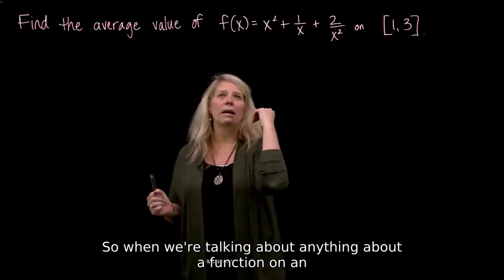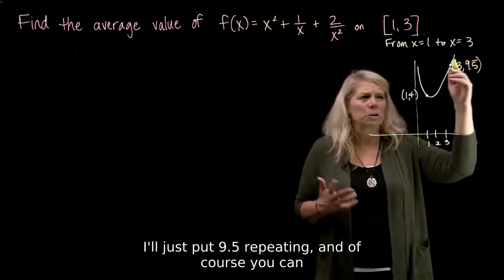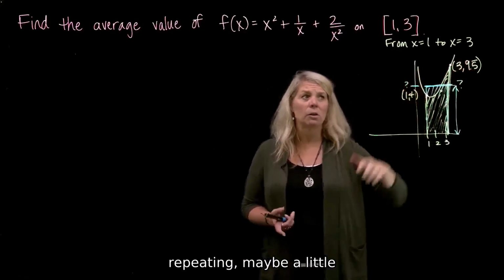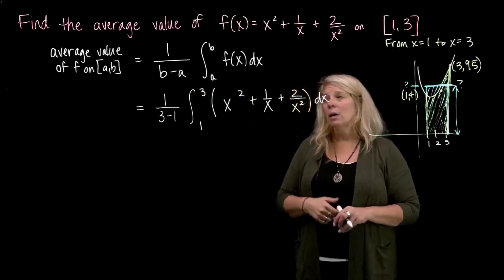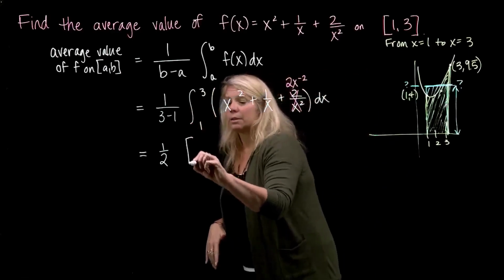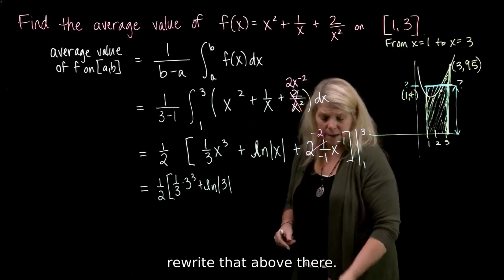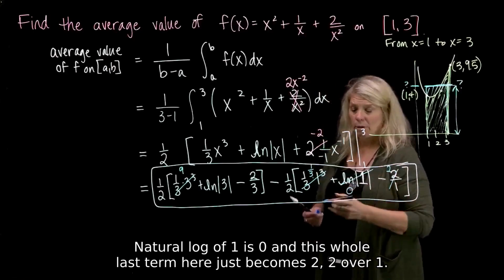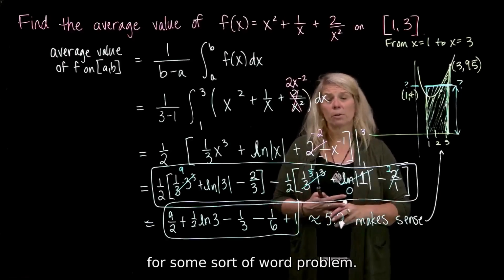Average Value of a Function Example